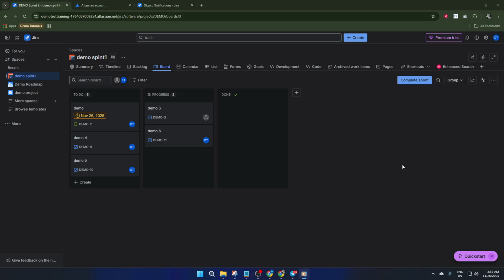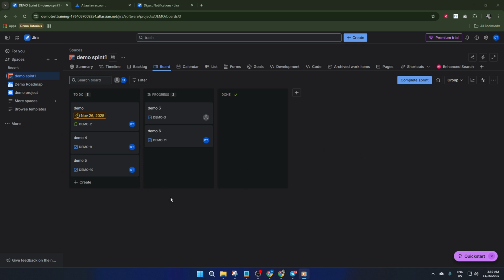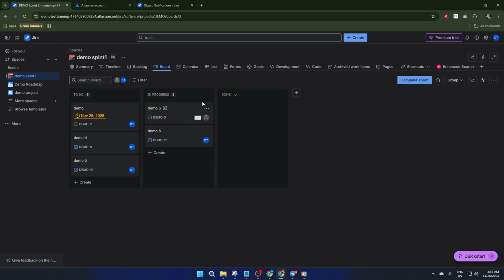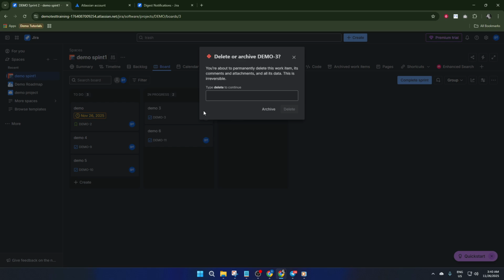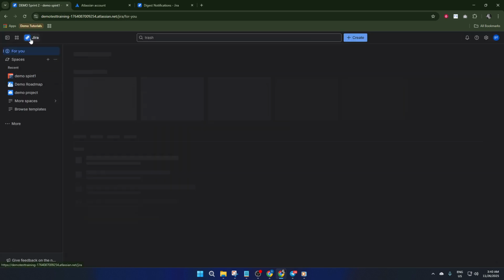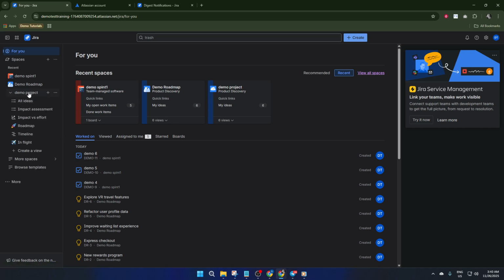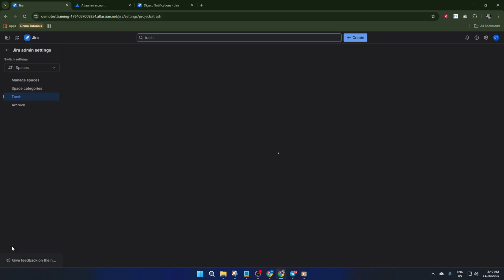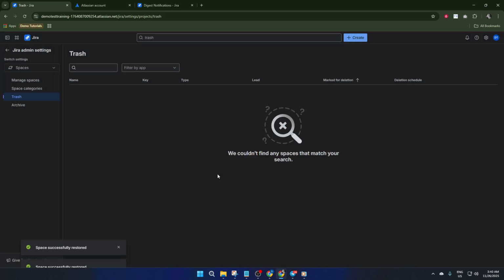How To Track And Restore Deleted Work Items In Jira (Working Meth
How To Track And Restore Deleted Work Items In Jira (Updated 2026